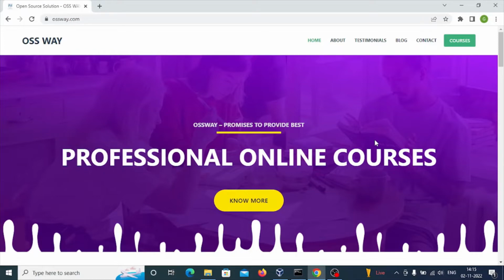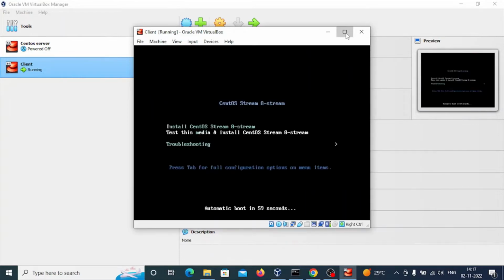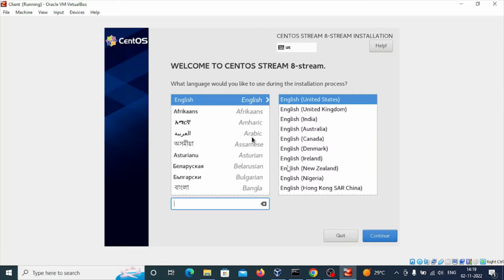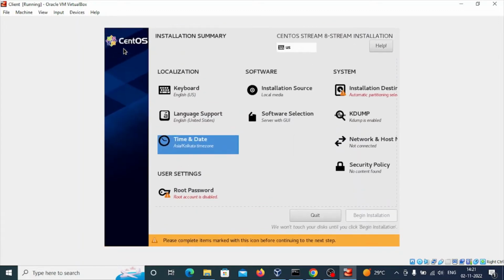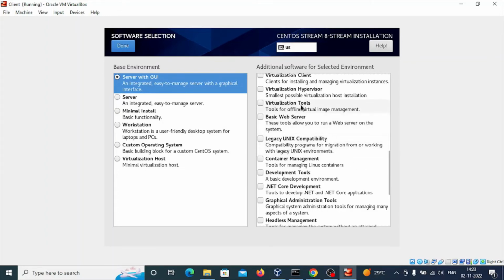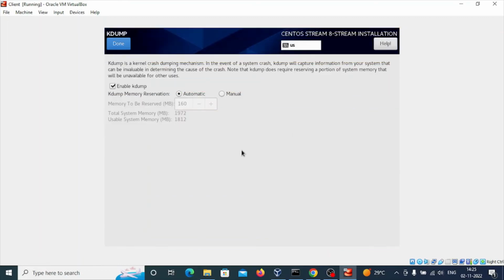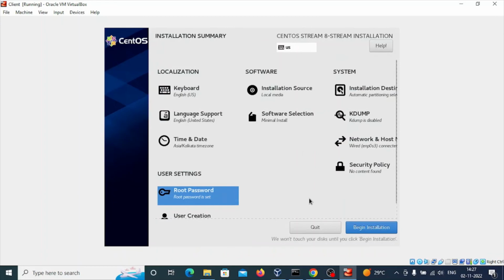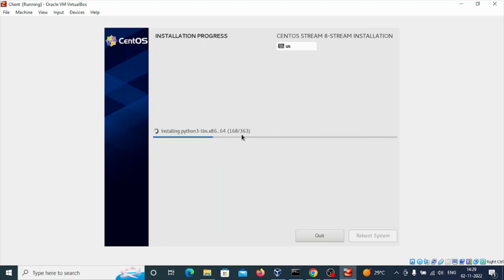How to Install Linux for Beginners Part 1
This video will explain step by step OS installation process.